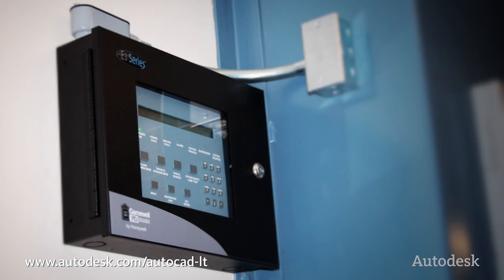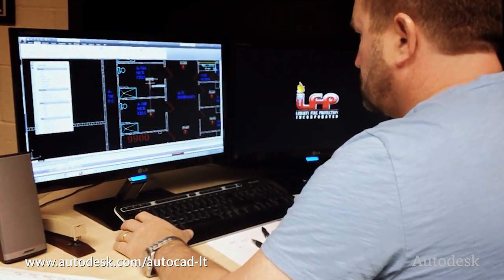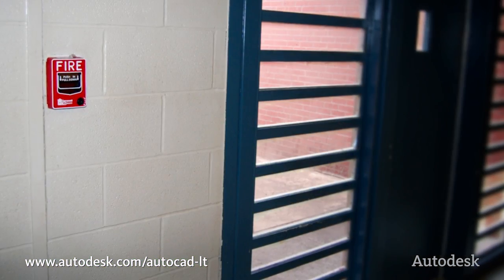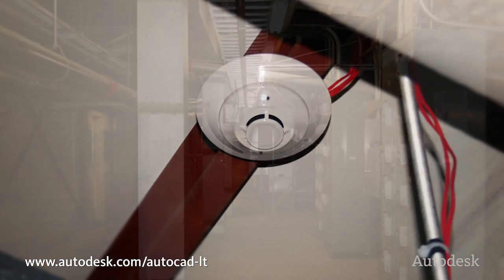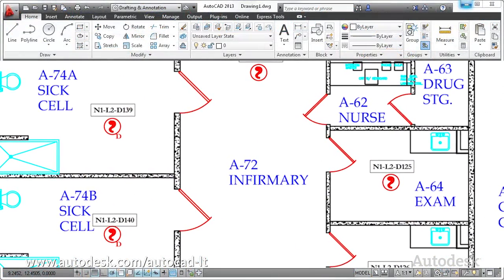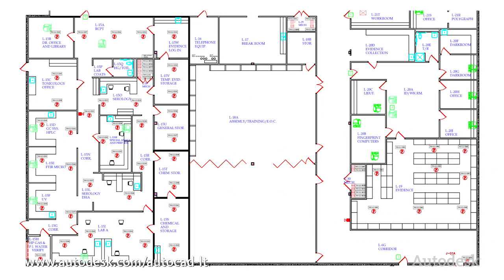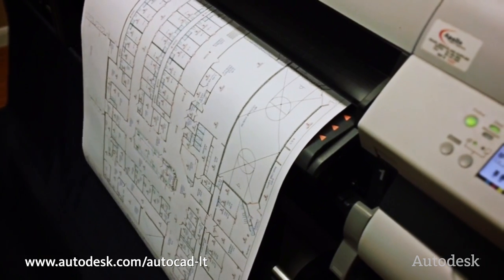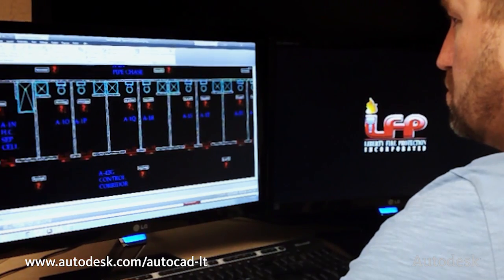AutoCAD Customer Testimonial - Liberty Fire Protection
In the video in the link below, you will hear John McDowell from Liberty Fire Protection discuss how he has grown his company with power of AutoCAD LT to create as-built drawings faster and more efficiently.